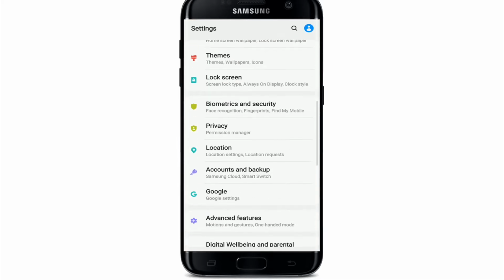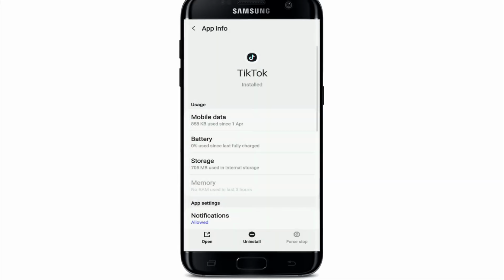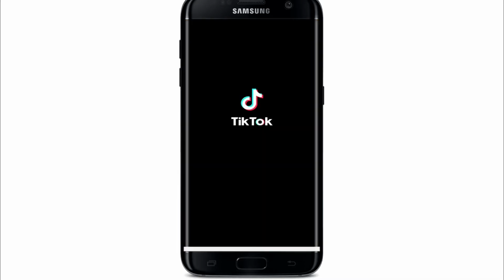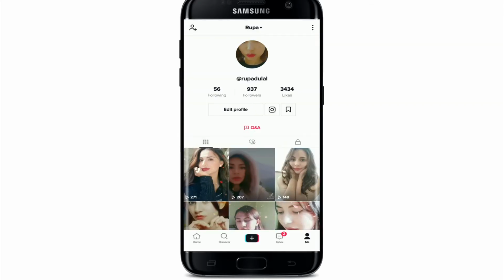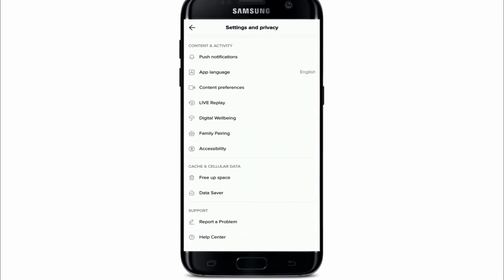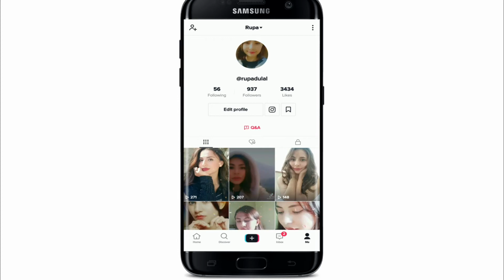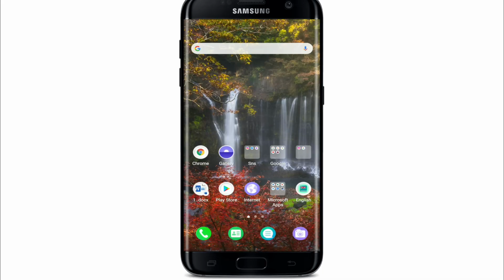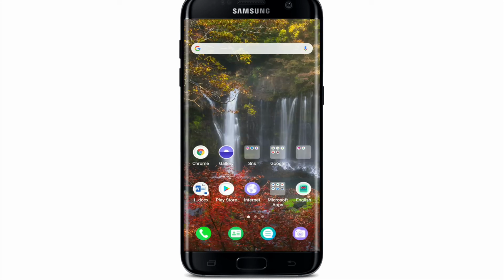How to Fix TikTok Camera Lagging?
Is your Tiktok camera lagging and not working properly? Here we have a several solutions to fix the issue. Watch the video till the end to know how you can fix the camera lagging issue on Tiktok.

There are a several reasons why your camera might not be working on Tiktok while making a video.This issue might occur due to the app itself or there might be a problem in your mobile device. Whatever the reason could be here below are some of the things you can do in order to fix the camera lagging issue on Tiktok:
1: Go to your Mobile’s ‘settings’, then go to ‘apps’ and search for Tiktok. Now Tap on the ‘force stop’ button on the bottom right. You can now re open your Tiktok app
2: Open Tiktok on your device and go to your profile, Now tap on the three dots icon on the top right, then tap on ‘free up space’. From that page Tap on the ‘clear’ button on both the options.
3: Update your Tiktok application if you haven’t yet.
4: Check your internet connection